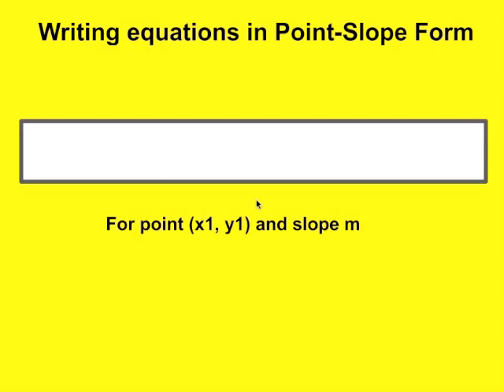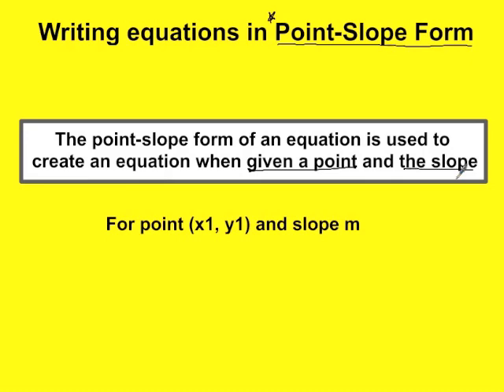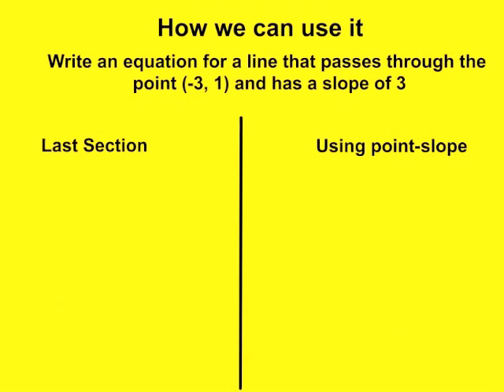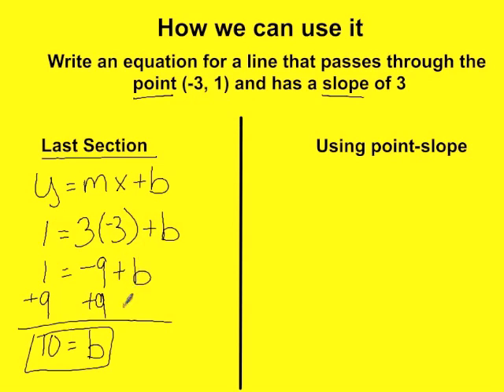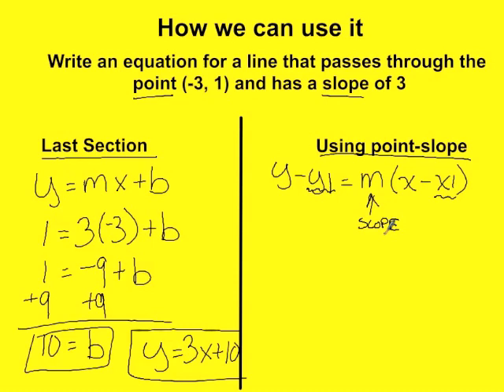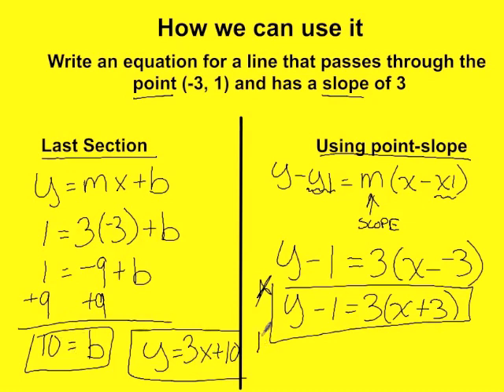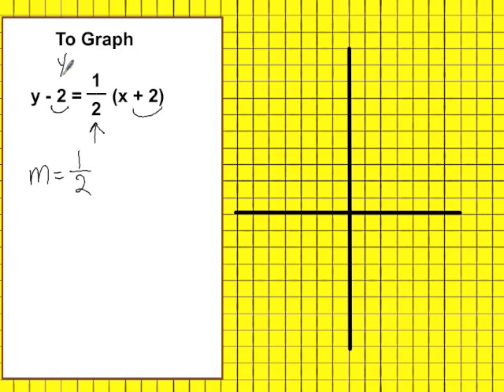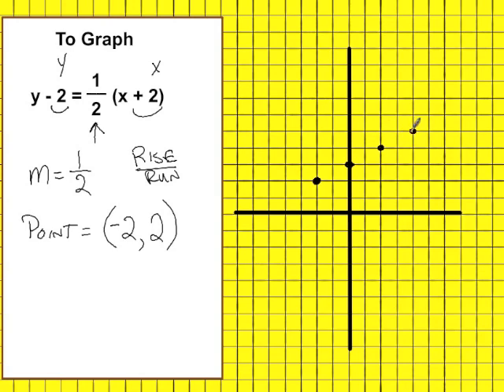Intro - Point Slope Form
Video 1 from Section 4.3